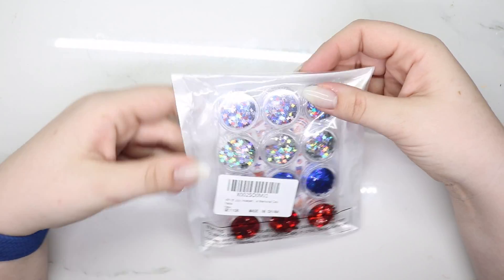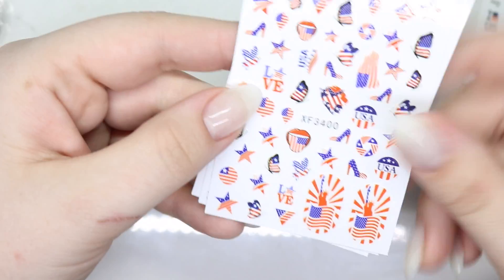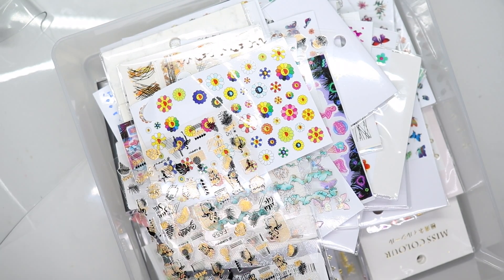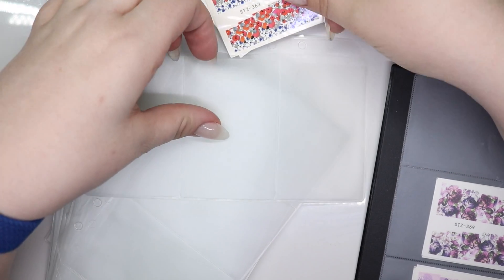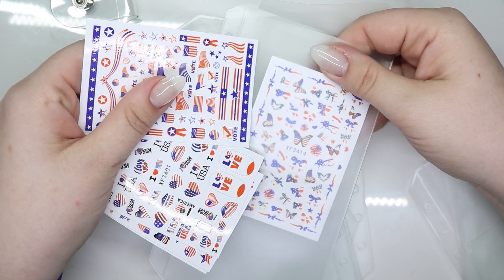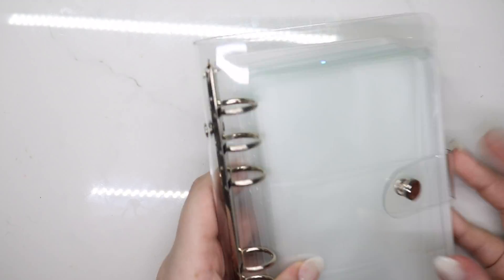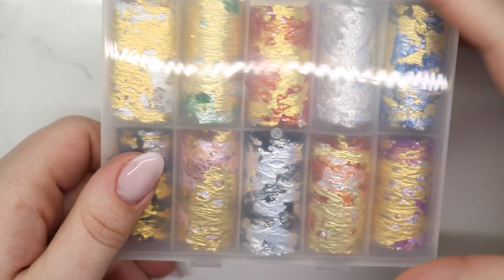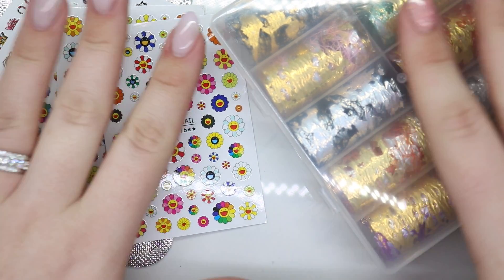HUGE AMAZON NAIL ART HAUL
—— SOCIAL MEDIA ——

4th of july
clear binders

—— DISCOUNTS ——
DOUBLE DIP

—— HAPPY MAIL ——
Vanessas Nails